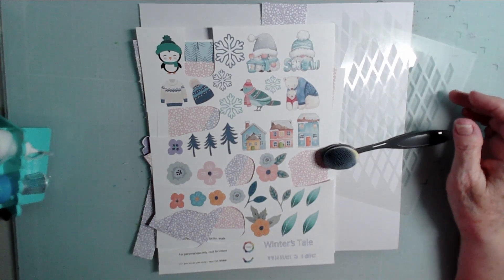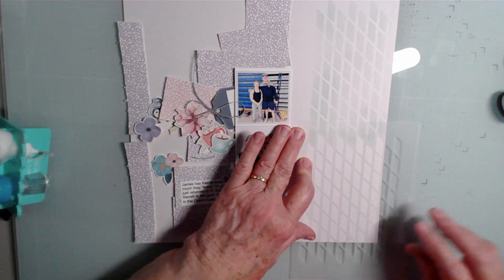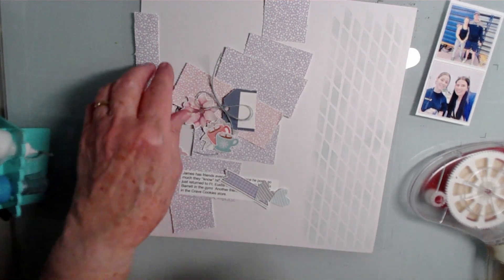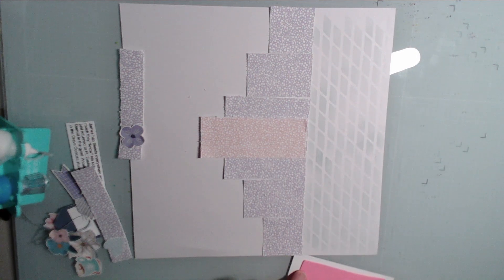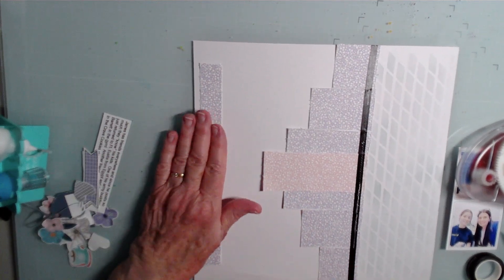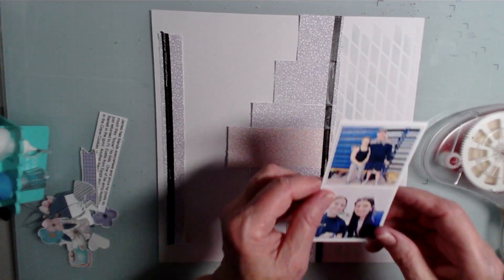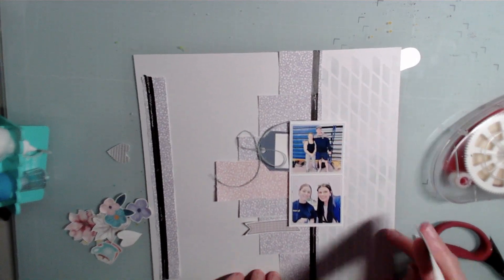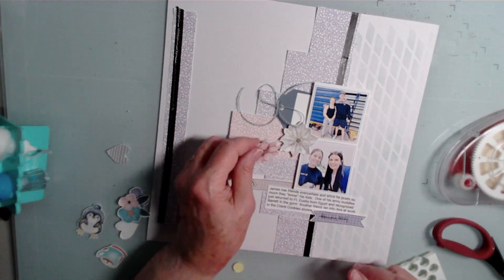Frosty Days || Scrap a Sketch DT Page using a Premium Sketch, Winter's Tale Printables & SaS Stencil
Spring has sprung all around me and yet I'm back to scrapping winter.  I'd picked the Winter's Tale printable collection for these photos back in February when I printed them and I filtered them to tone down the contrast so they'd work better with the muted pastels in the printables.  I chose a starkly different pattern in the stencil -- a graphic design that contrasts with the snowy dots of the papers -- and selected a few of the embellishments that say "chilly" instead of "holiday" because this collection would SO work for holiday pics especially in snowy parts.  I loved this sketch as soon as I saw it and I actually envisioned using different pattterned papers for each size strip, but I really love the subtlety of the design when I put it together using the same pattern throughout.  And how cute is that penguin?